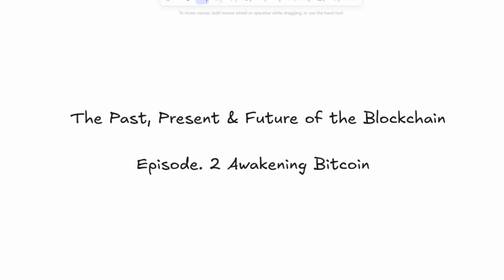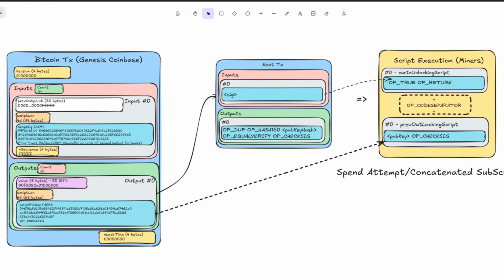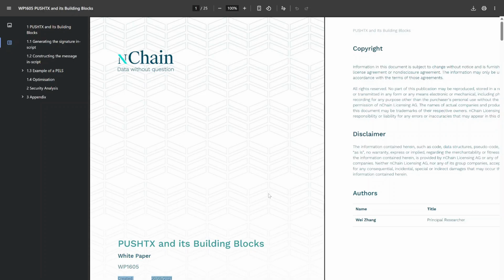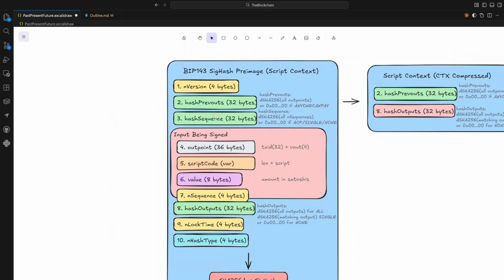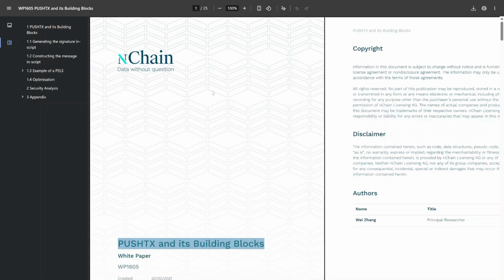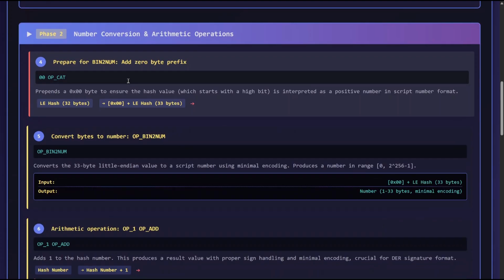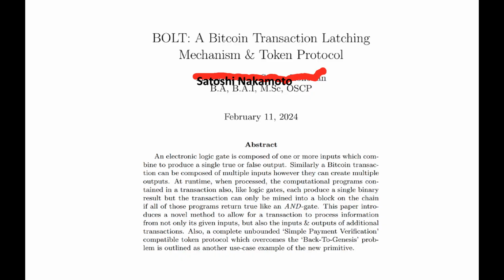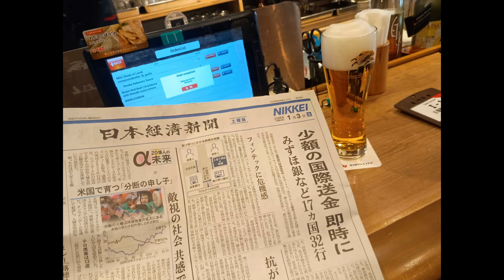Awakening Bitcoin; The Past, Present & Future of the Blockchain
Into the Future with Satoshi Nakamoto (哲史 中本)